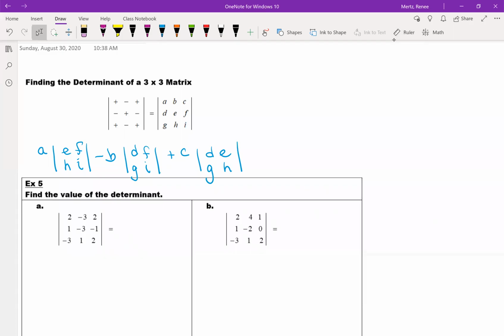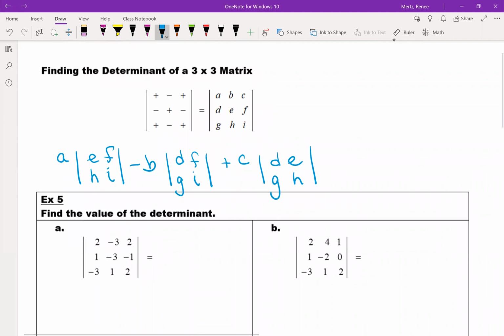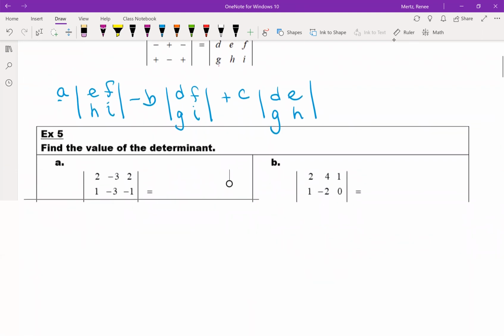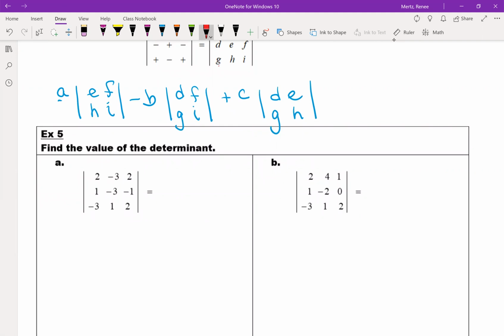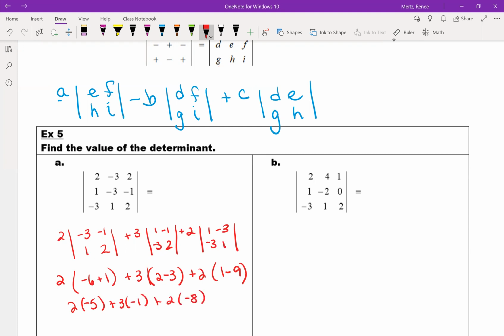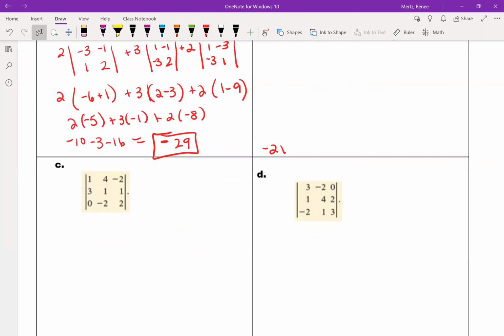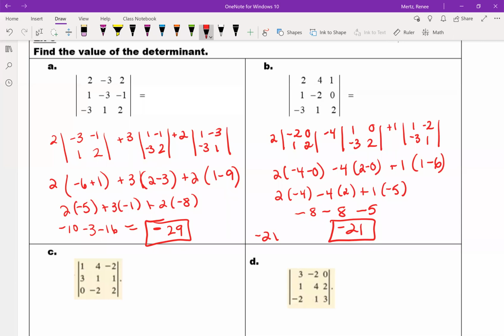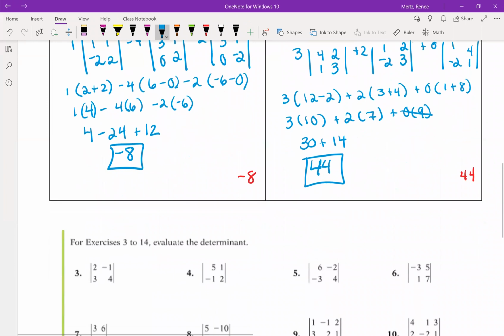3 x 3 Determinants